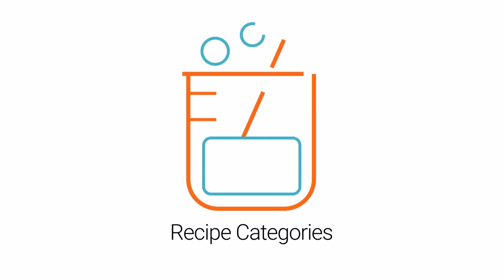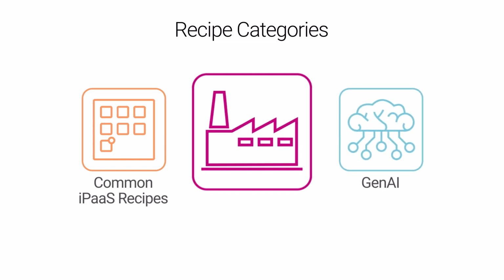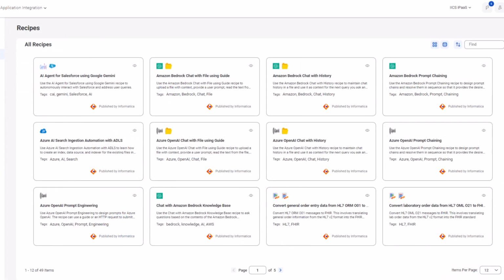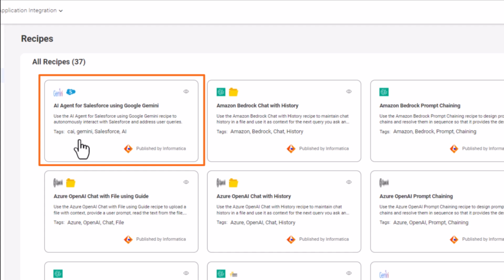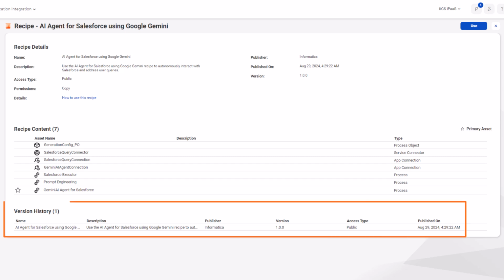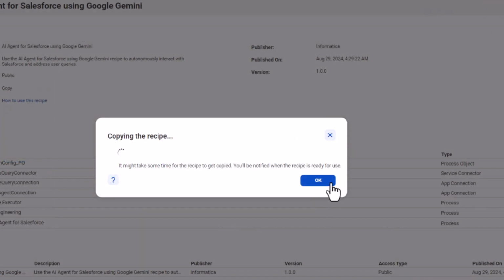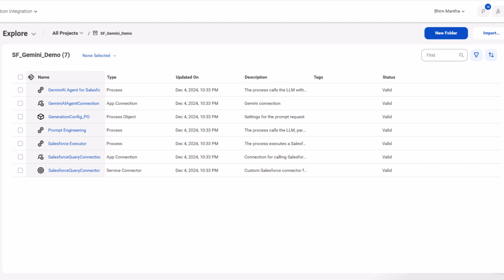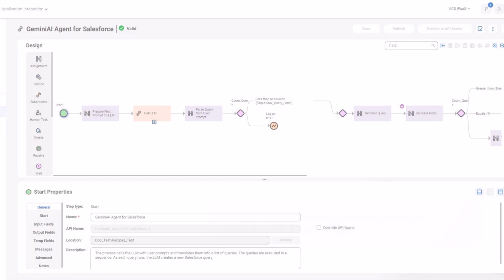Getting Started with iPaaS Recipes in Application Integration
Learn how to get started with iPaaS recipes in Application Integration.

00:08 –Introduction to iPaaS Recipes
01:47 –Demo: Using iPaaS Recipes

Learn more about Informatica’s AI-powered, enterprise-grade API and application integration and automation

Start connecting and managing data, applications, and processes from anywhere with a free 30-day trial